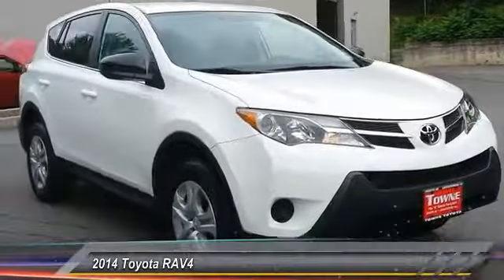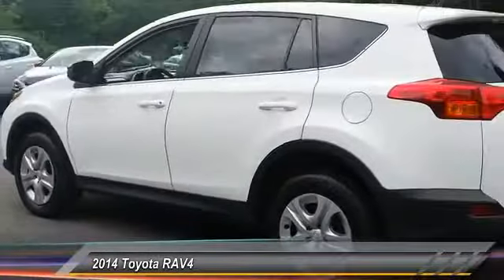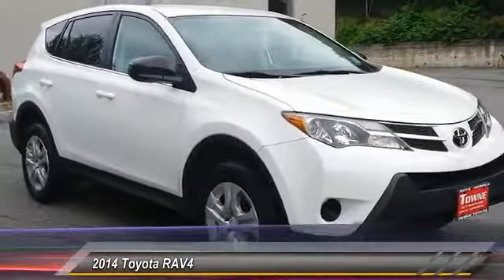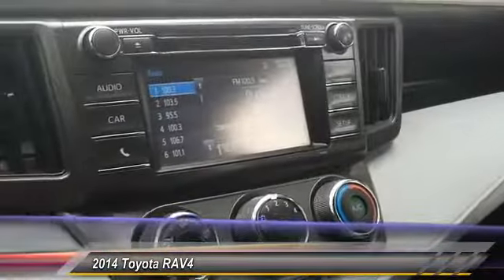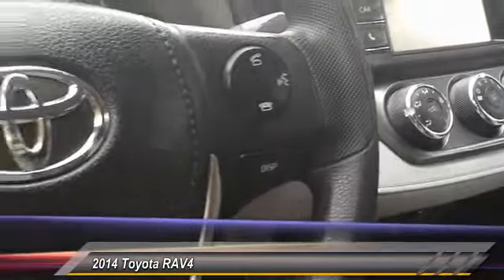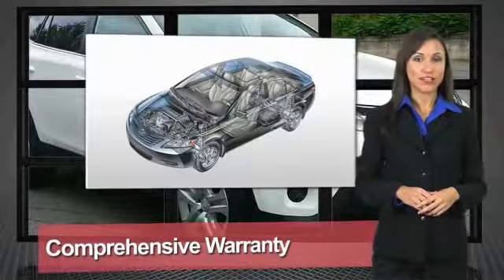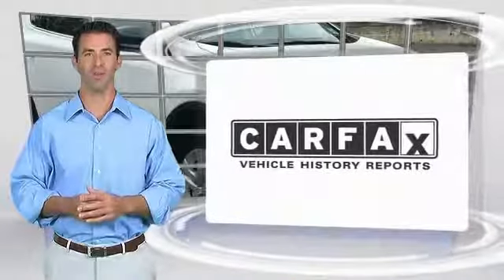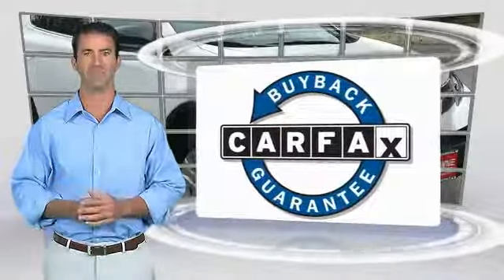2014 Toyota RAV4 Ledgewood NJ QW162767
2014 Toyota RAV4 LE

Towne Toyota
1499 Route 46

NOTITLE